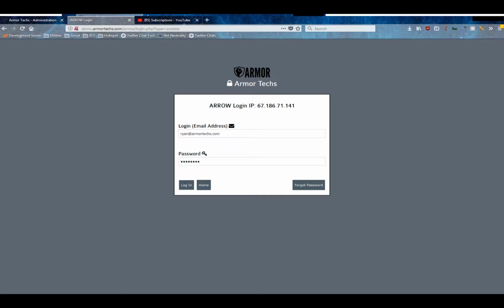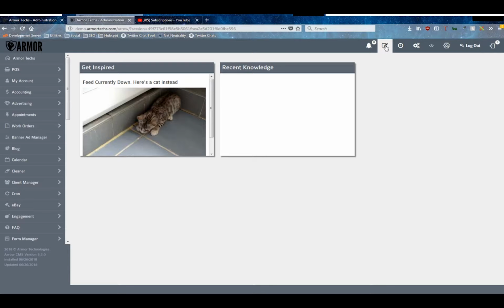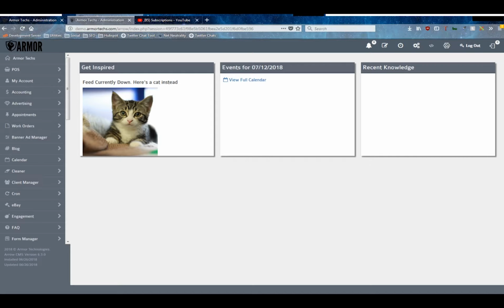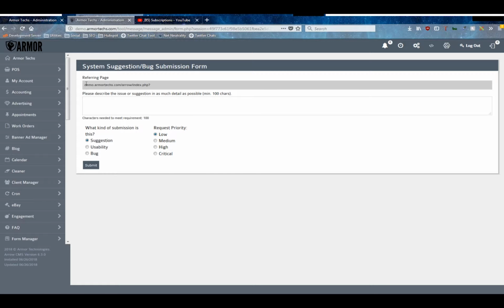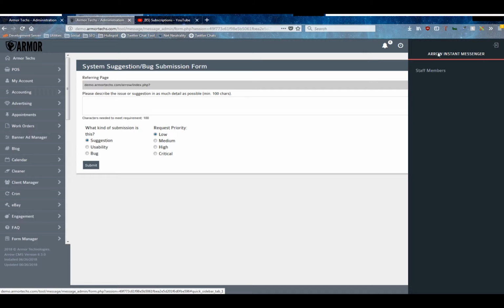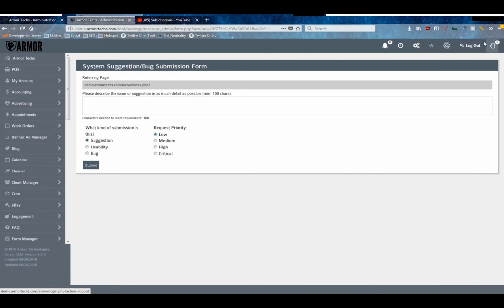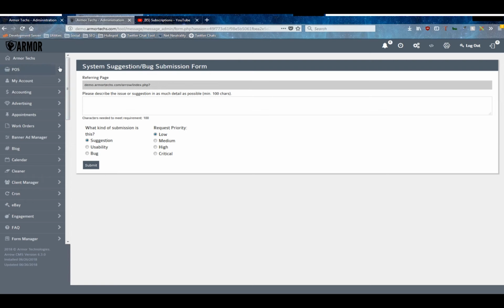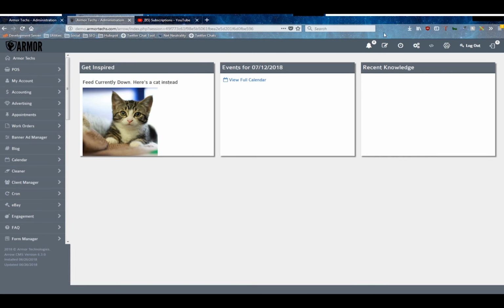Introduction to ARROW v6 | Armor Tutorial Series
Welcome to the first entry in the Armor Tutorial Series for ARROW v6. In this video we discuss some of the base-level framework upgrades that come with ARROW v6, as well as some of the new functionalities your framework as a whole has!

Looking for more content? Check out the Armor Techs Podcast on either Google Play or iTunes for more tech news, gaming, and just about anything else!